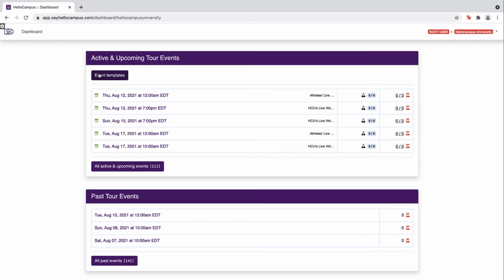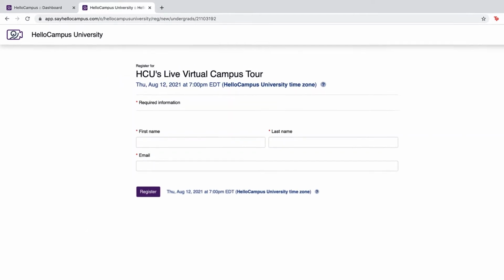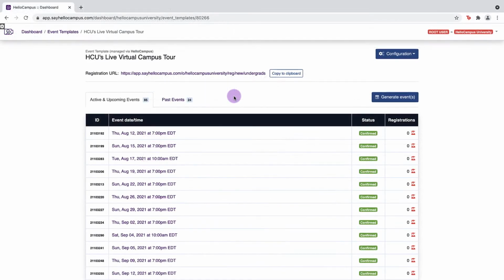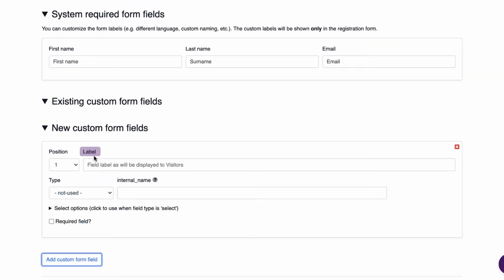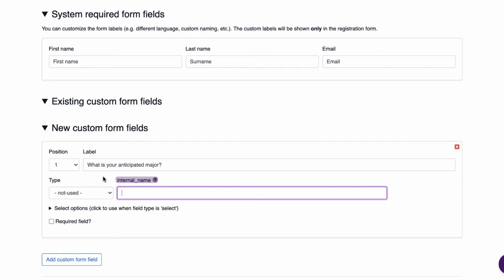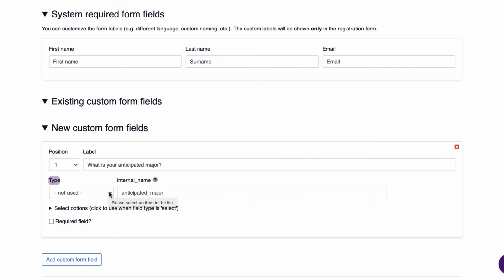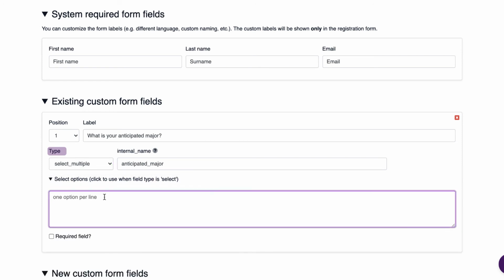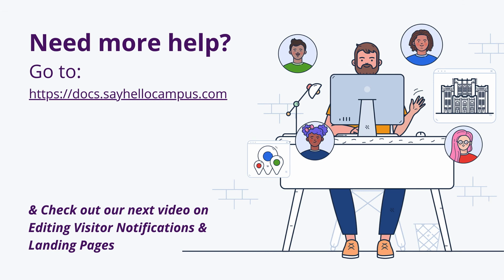Edit Your Visitors' Registration Form〡How To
Welcome to HelloCampus University! In this video, we’ll teach you how to edit your visitor registration form.